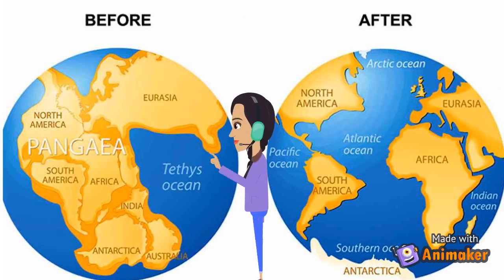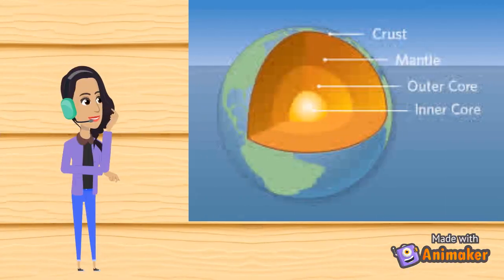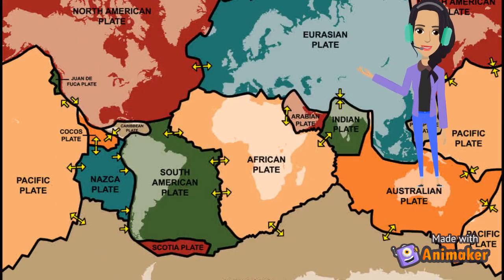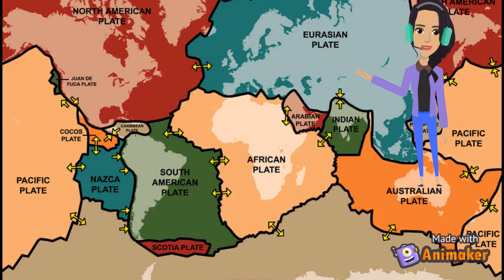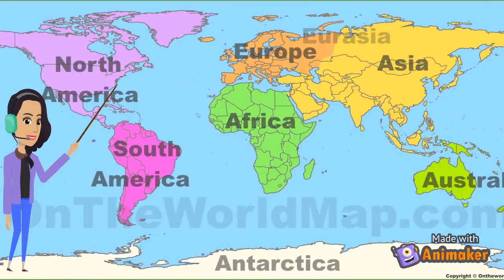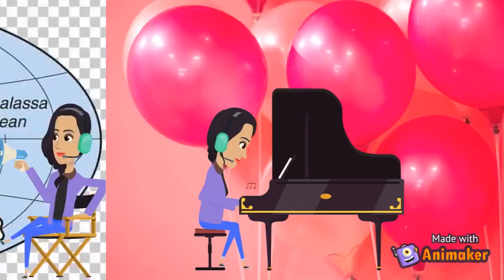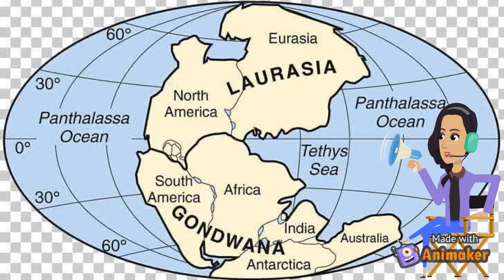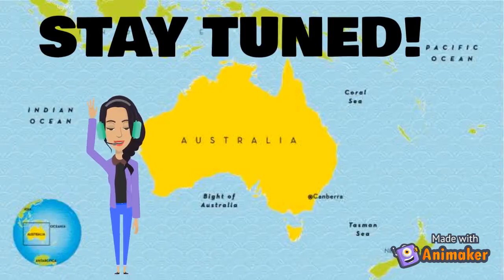Continents for kids | How continents were formed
continents for kids:

A continent is one of Earth’s seven main divisions of land before the  continents were formed they were all combined together as one massive supercontinent called Pangaea. Pangaea was surrounded by a single ocean called Panthalassa . Pangea began to break up. Scientists believe that Pangea broke apart for the same reason that the plates are moving today.

Plates, what even are they?
Let’s start with the layers of earth to understand it better. The Earth is composed of four different layers. Many geologists believe, as the Earth cooled the heavier, denser materials sank to the center and the lighter materials rose to the top. Because of this, the crust is made of the lightest materials (like rock- basalts and granites) and the core consists of heavy metals (nickel and iron). So, you can say that crust is the solid, rocky, outer shell of the planet

Educational videos for kids. Learn in a fun way